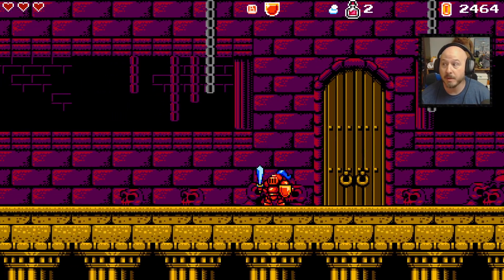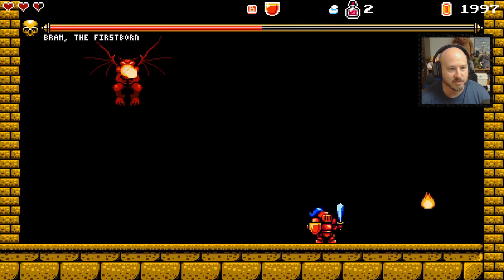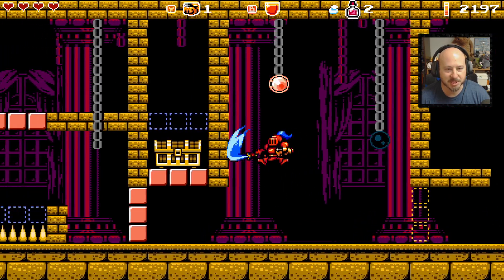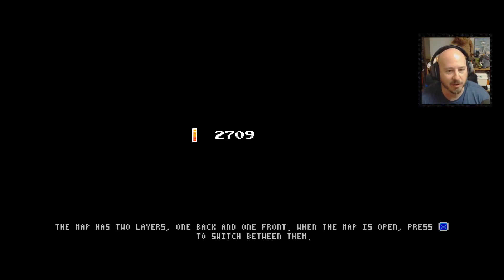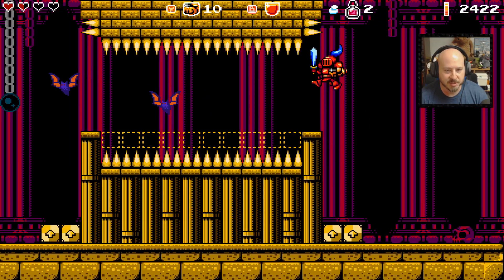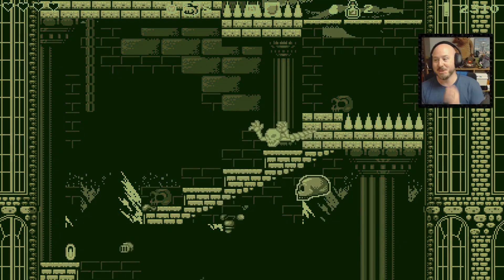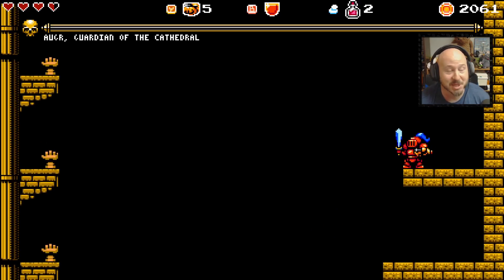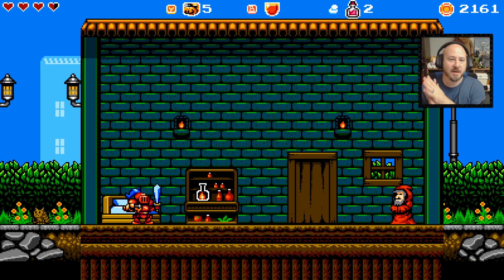Cathedral (PC, Steam) - Quicksave Review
Here we are, Halloween, and we're stuck in this spooky castle! Well, at least there aren't any red skulls flying at us from all directions. OH CRAP!

Welcome to Quicksave Reviews where I review a game that I'm currently in the middle of!

For full transparency, I did receive a key for this game in exchange for my honest opinion on it.